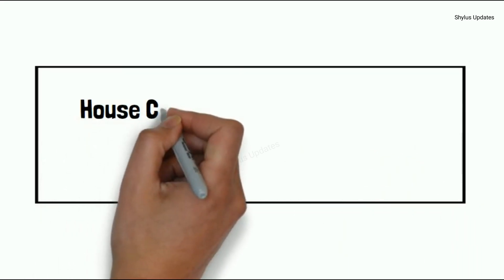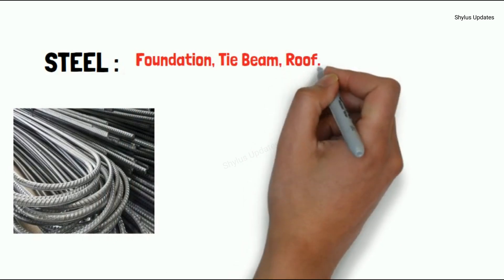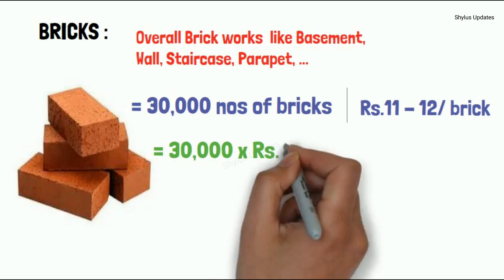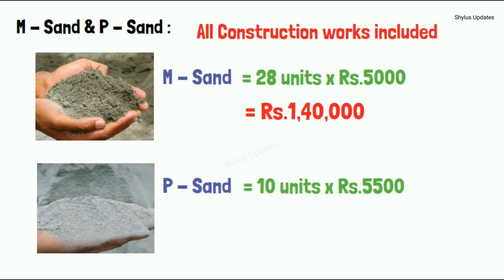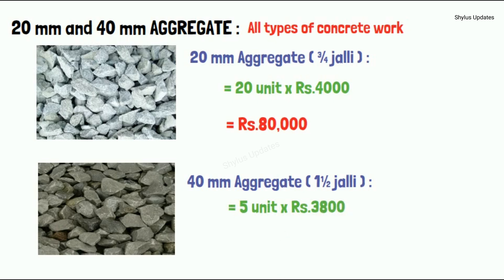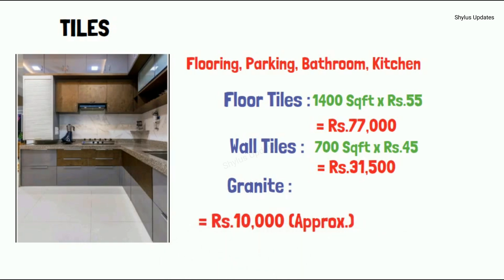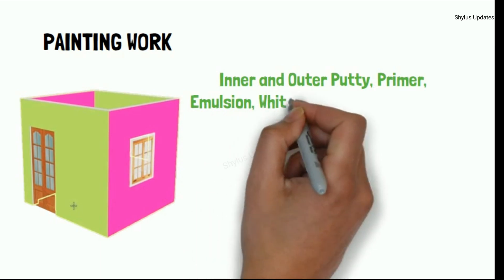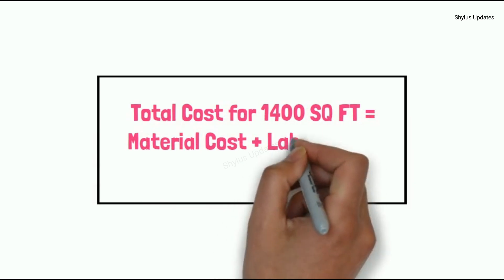1400 sqft house construction cost | material cost 2025 | 2025 material cost & labour cost | Current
Dears Viewers,
In this video, I have given  2025 house construction cost in detail.
Title :
1400 sqft house construction cost | material cost 2025 | 2025 material cost & labour cost | Current
Search Options :
autocad2022
 1200 वर्ग फुट घर बनाने में कितना मटेरियल और खर्चा लगेगा ?, जानने के लिए विडिओ में अंत तक बने रहे और दोस्तों वीडियो को Like और शेयर जरूर करना धन्यवाद्, दोस्तों आज मै आपको बताऊंगा के 1200 sqft का घर बनाने में कितना खर्च आता है
How much material is required for a 1000 sq ft house?
What is the standard cost of construction per sq ft?
2025 House Construction Cost Excel Sheet | 1000 Sqft
Average construction cost per square foot in India
House Construction Cost In India Per Sq. ft. (2024)